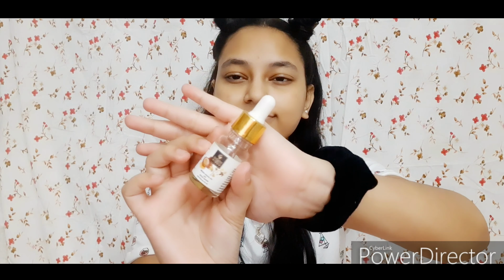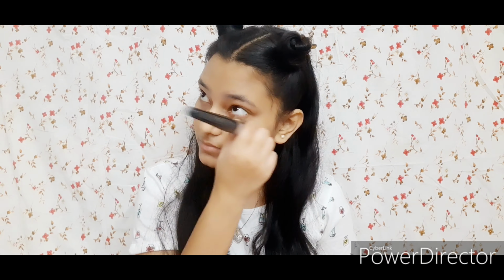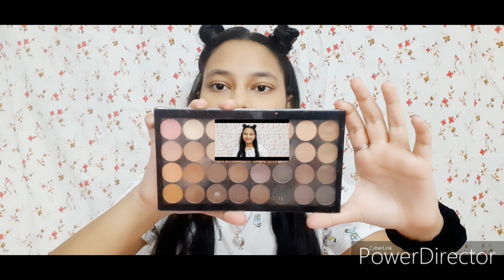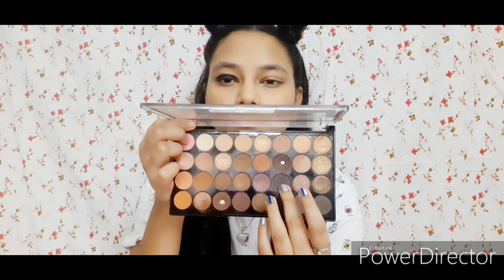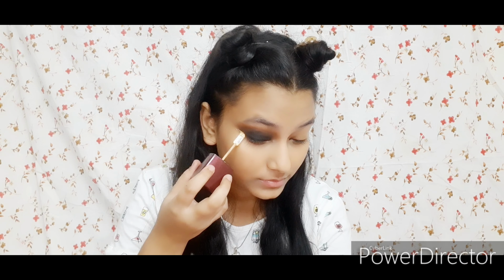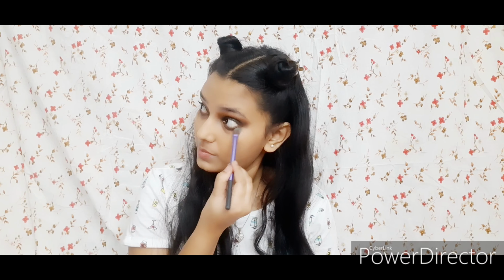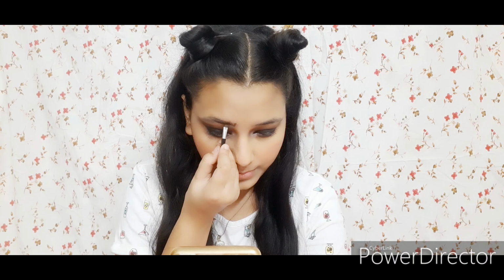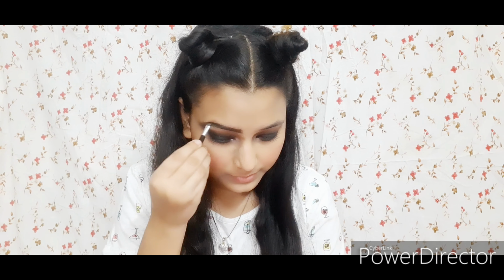Eid Look 2.0 | Western | Simple Easy Makeup Tutorial for Beginners, Teens and Adults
This was a Western Eid Look I created for this Eid season.

You can also create this effortless look using affordable products as under.

Products used:

1. Pond's Super Light Gel Moisturiser

2. Good Vibes Argan Facial Oil with Gold Leaves

3. Lakme Invisible Finish SPF 8 Foundation, Shade 01

4. Maybelline White Super Fresh Compact Powder Coral

5. Lakme Lip Love Lip Care, Cherry

6. Sivanna Colorus Ultra Pro Makeup Palette, 01

7. Sivanna Ultra Blush Palette

 8. Wet n Wild Ultimate Brow Kit, Ash Brown

9. Maybelline New York Hypercurl Mascara, Waterproof, Black

10. NY Bae Lip Crayon, Mets Matte, Pink - Third Base Pleasure 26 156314

11. NY Bae Liquid Lipstick, Pink - Trip To The Museum 20

Hello all of you out there. I am Arfa Azam, a 16 year old from Kolkata. I am up to try new things on my channel, from beauty and fashion to lifestyle videos and many more random stuff and what not.

Be sure to hit the "Thumbs Up" button if you liked watching the video and my efforts.

Comment down your views on my Videos and do let me know any suggestion of videos that you would like me to make.

Keep your Support with me :)

Thank You So Very Much for Watching and your Valuable Time.

Take care, Stay Safe, Stay Healthy :)